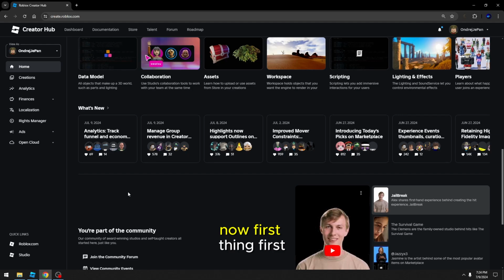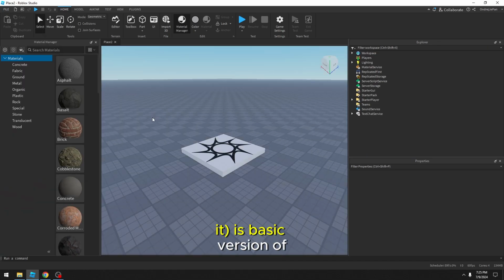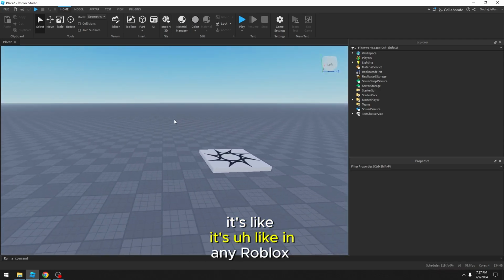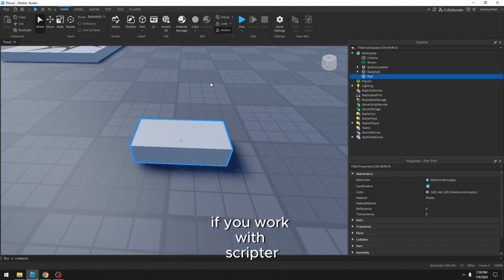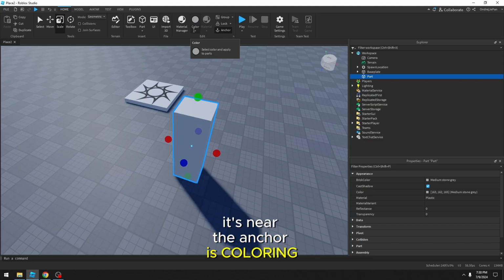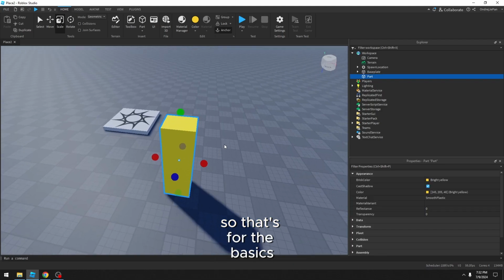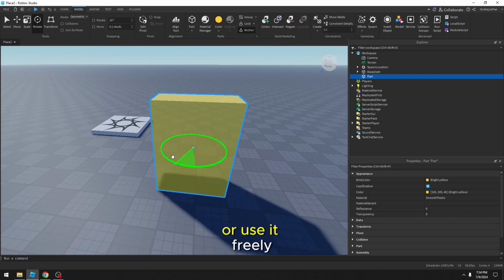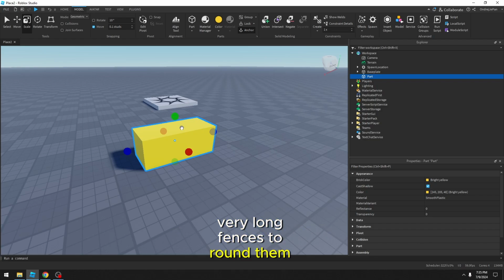#1 BASICS - Build EASILY Like a PRO [Roblox]